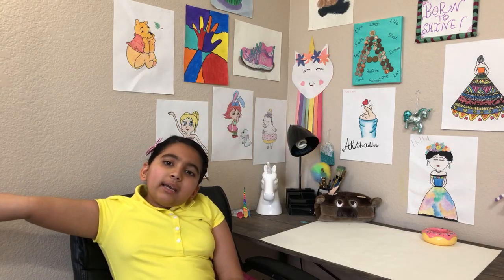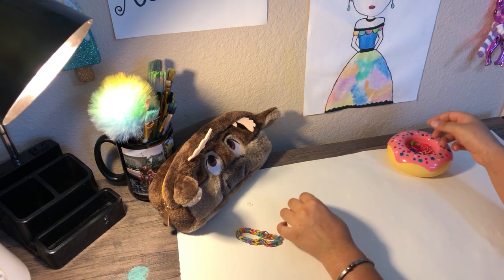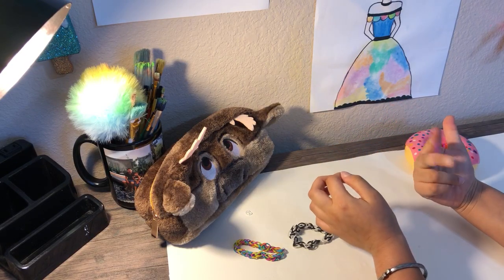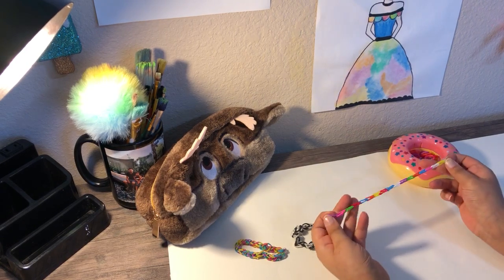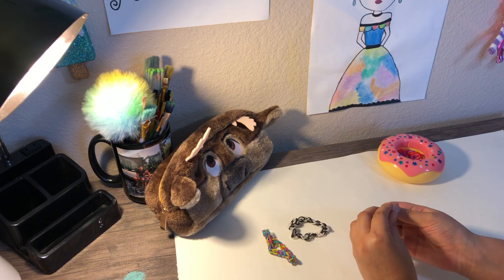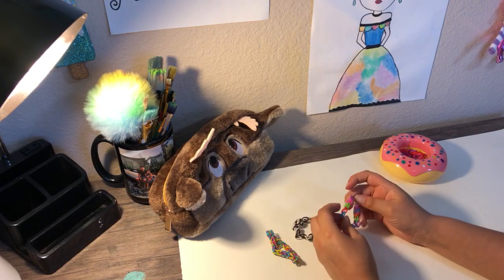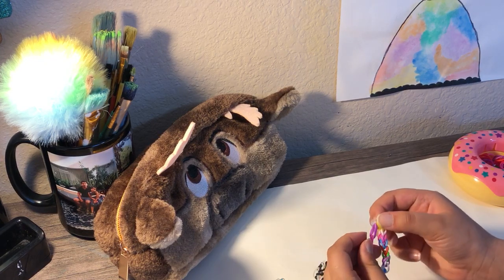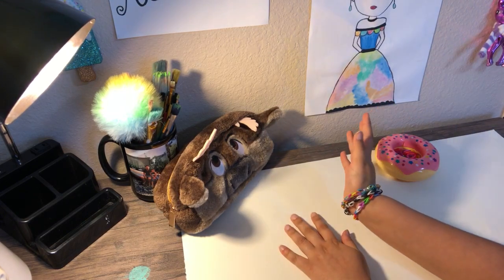Excited to make Rubber Band Bracelets!! Let’s do it